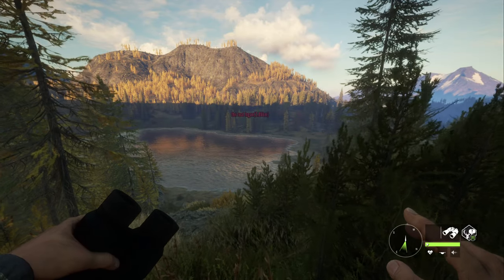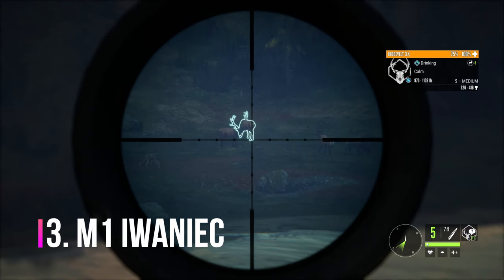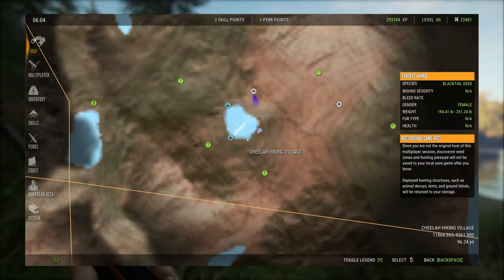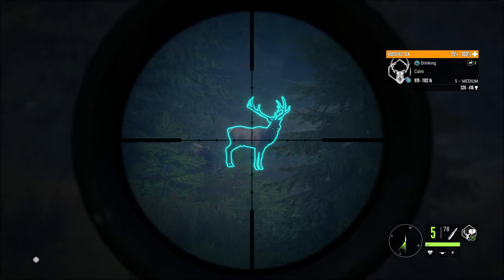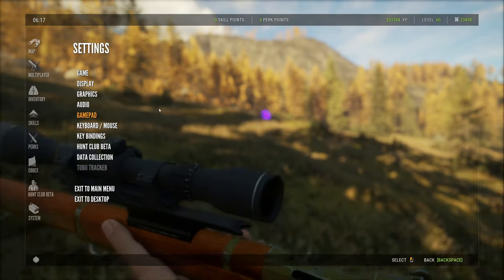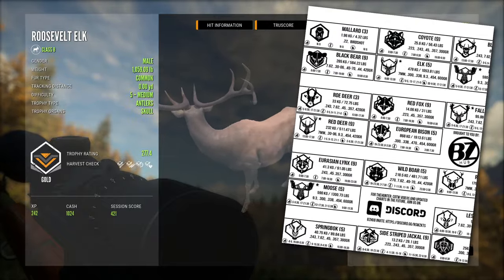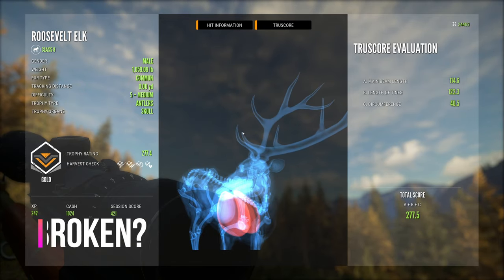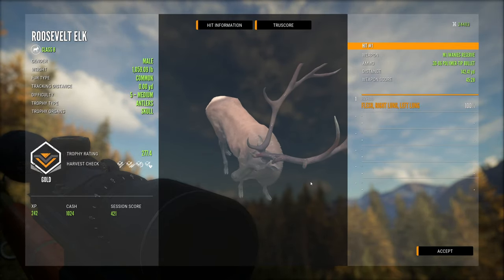This Level 5 ELK Got me like... What? (theHunter: Call of the Wild)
Bjorn and I came across a fantastic Level 5 Elk hunting Friday evening! Check out how it all turned out in this latest video!